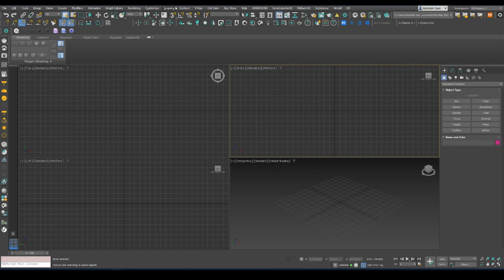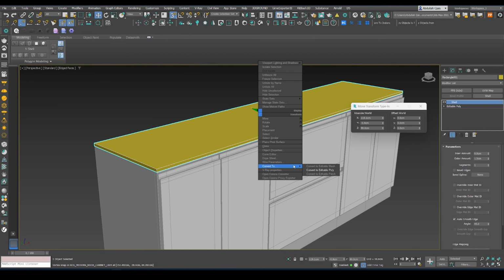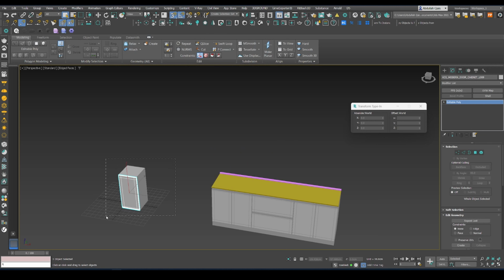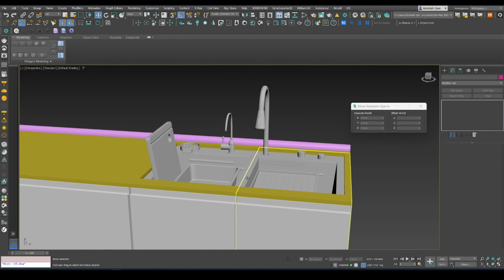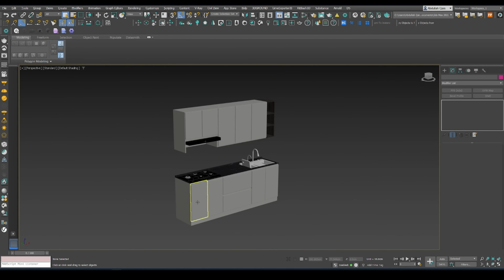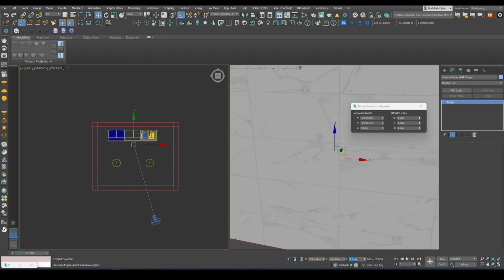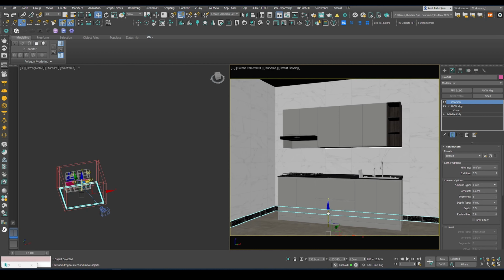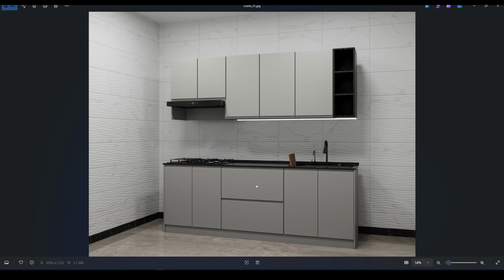Kitchen Design Tutorial | تصميم مطبخ كامل واقعي 3ds Max + Corona Renderer ( English Version )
00:00 Intro & Units Setup
00:48 Units Setup
01:05 Cabinet Script ( Kitchen Cabinet Generator )
01:45 Base Cabinet Modeling
03:15 Drawer Units
04:14 Cabinet Surface
06:48 Wall Cabinets
08:22 Appliances Setup
12:55 Materials
12:55 Materials
15:50 Final Modeling Touches
18:12 Kitchen Lighting
15:45 Room Setup
17:00 Scene & Camera Adjustments
23:16 Final Rendering
22:21 Post-Production
25:50 Final Result & Recap

In this tutorial, I walk you through a full kitchen design workflow using 3ds Max and Corona Renderer. From cabinet modeling to material setup, lighting, rendering, and final Photoshop touch-ups — it's a simple yet powerful process to achieve realistic results.

What’s Covered:
– Cabinet modeling
– Wall units
– Materials & textures
– Lighting (Corona Light)
– Render settings
– Final image editing in Photoshop

This tutorial is in Arabic. English version will be available soon!

في هذا الدرس، أشرح كيفية تصميم مطبخ كامل باستخدام 3ds Max و Corona Renderer. من النمذجة وتطبيق المواد، إلى الإضاءة والإعدادات النهائية والتعديل في الفوتوشوب — خطوات بسيطة لكن نتائج واقعية جداً.

المحتوى:
- نمذجة الخزائن
- الخزائن العلوية
- تطبيق المواد والخامات
- الإضاءة باستخدام Corona Light
- إعدادات الرندر
- تعديل الصورة النهائية بالفوتوشوب

الدرس باللغة الانجليزية. النسخة العربية قريباً!